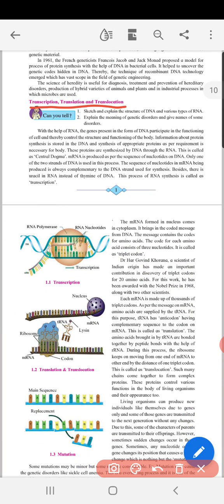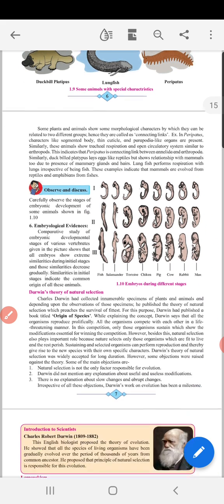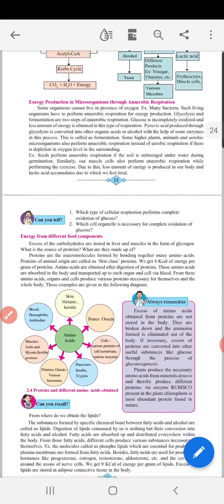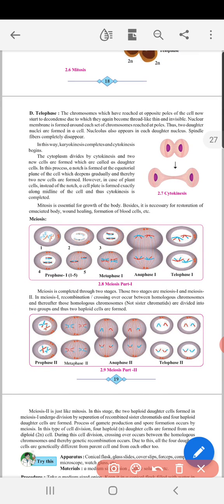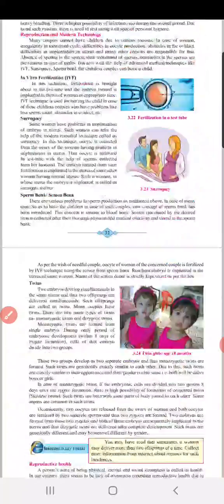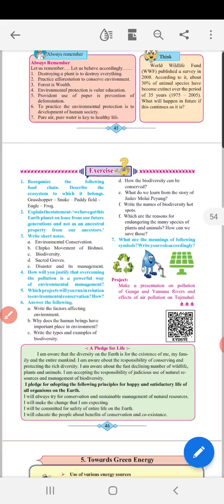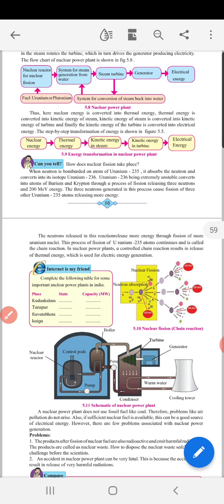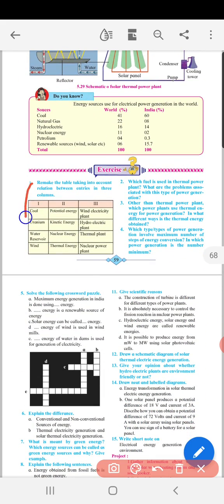HERA ENGLISH SCHOOL CLASS X (SCIENCE II)